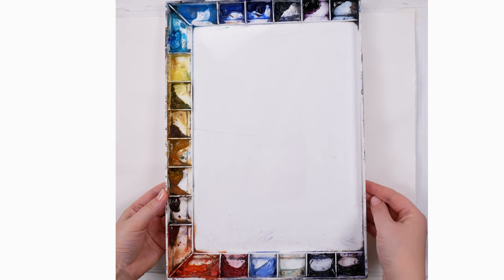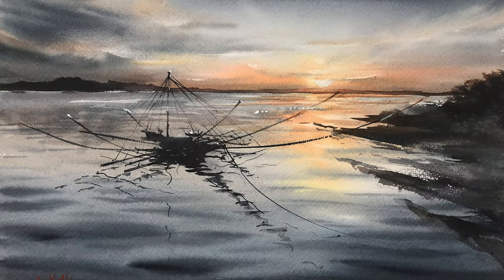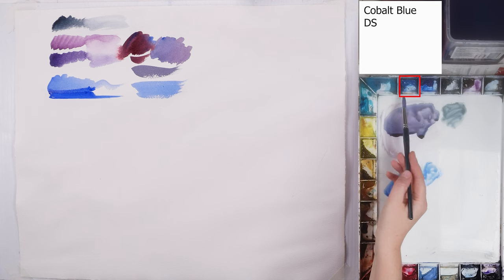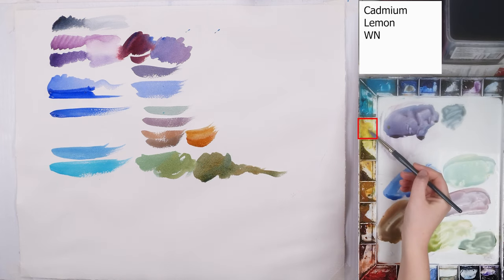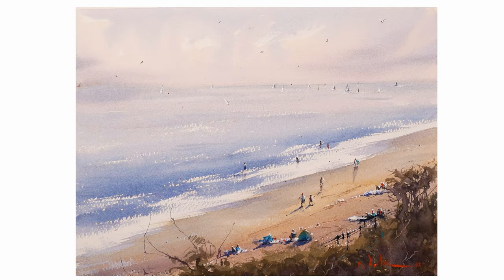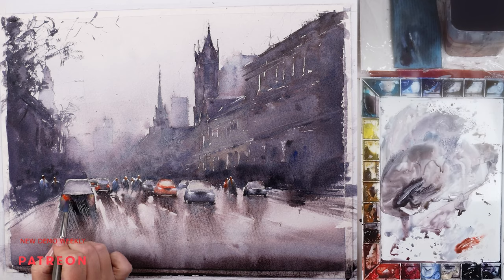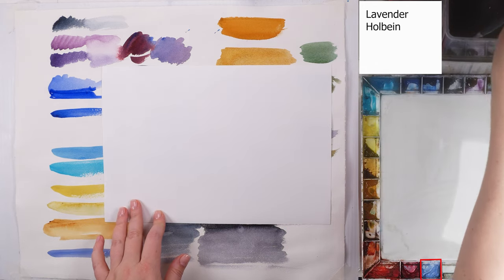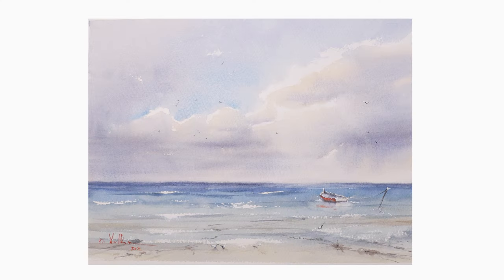Best Watercolor Paints How to Improve Your Palette My Colour Choice Explained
Today I am sharing how I organise my palette, what colours I use and why. I hope it will help you to make decision about colour choices for your palette. I talk about how paint properties, such as hue, tone, granulation and other may affect the prefecence. I show examples how I mix colours and where I use them. There is a lot of things to consider when choosing the paints, hope you will find it usefull and enjoable!

Happy Painting
Nina